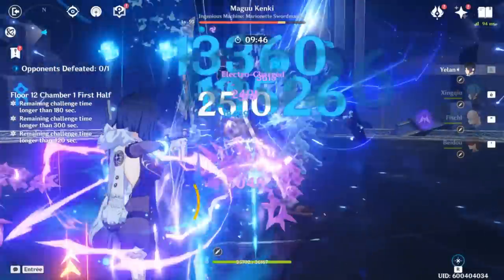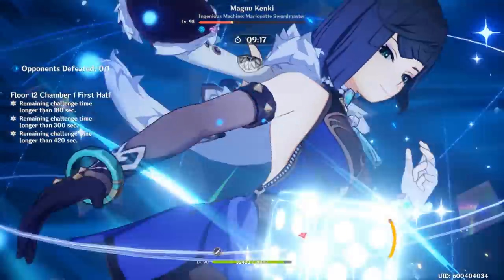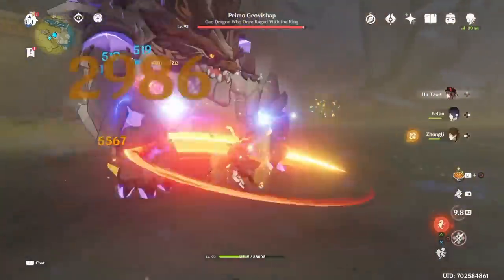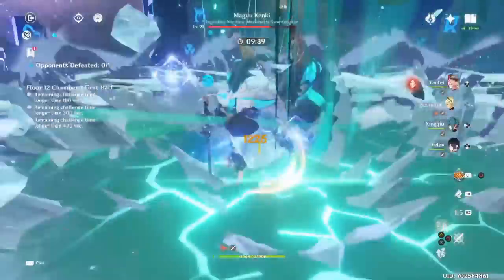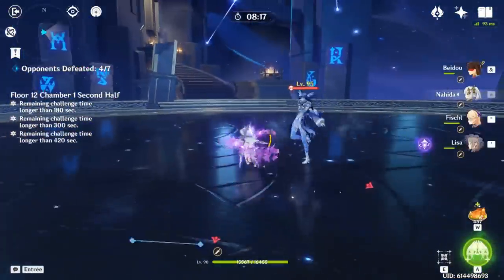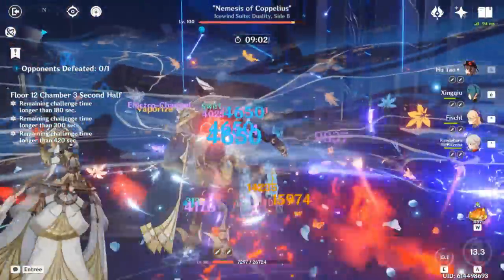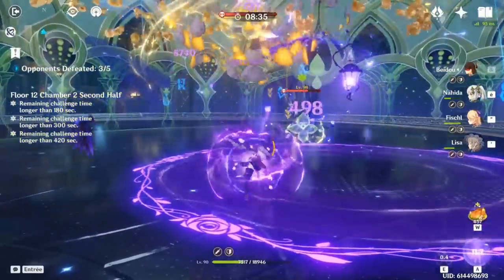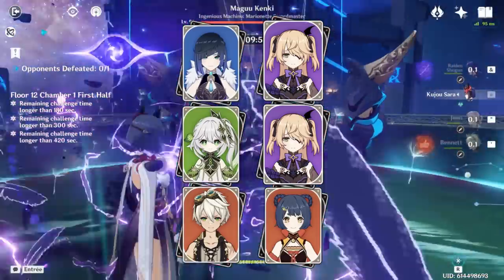You ARE NOT Using These Characters To Their Fullest Potential...